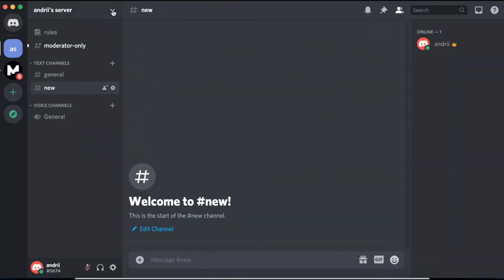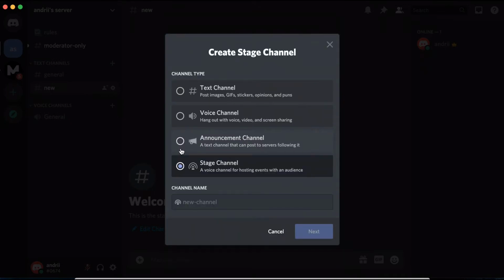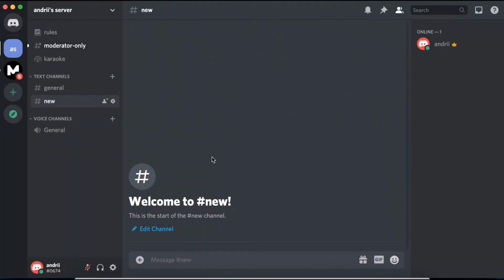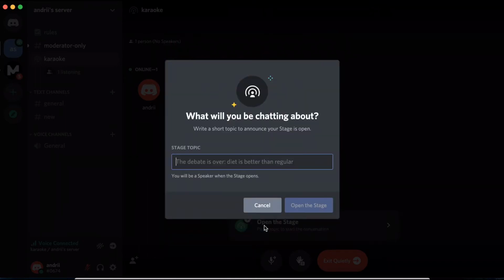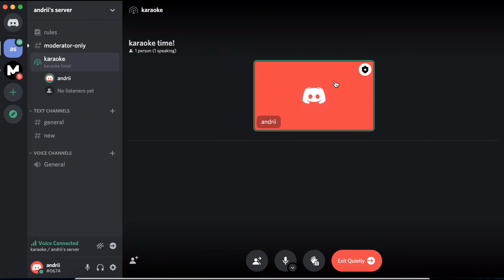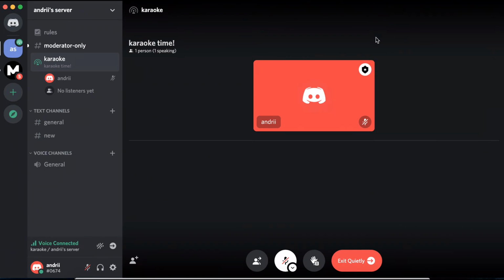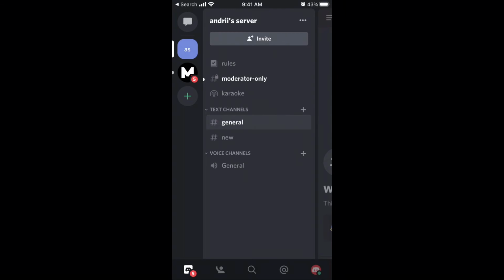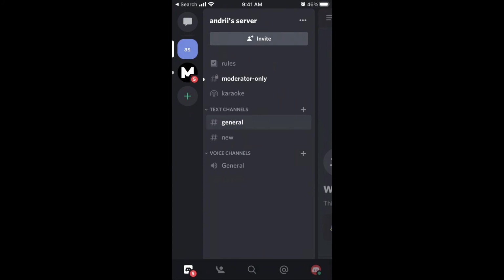Discord Audio STAGE CHANNELS - overview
STAGE CHANNEL = real-time audio in Discord